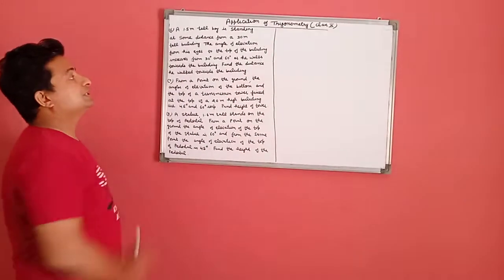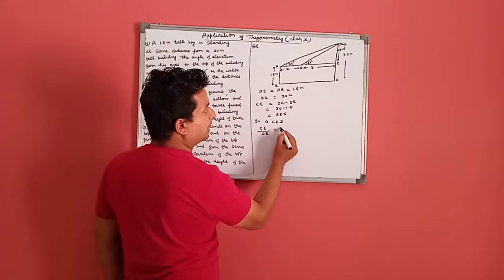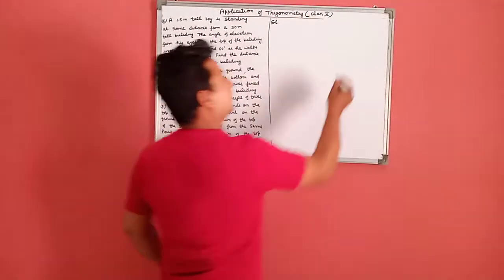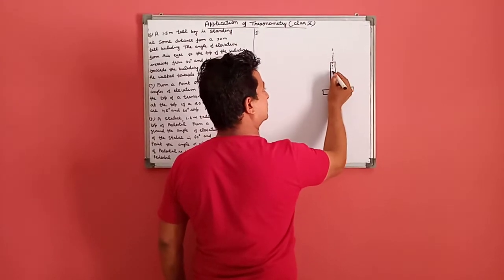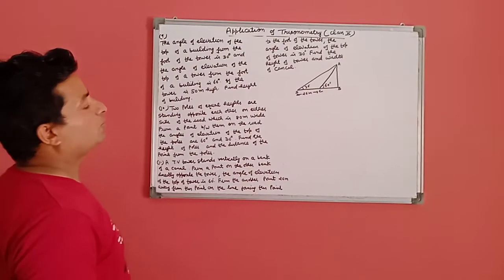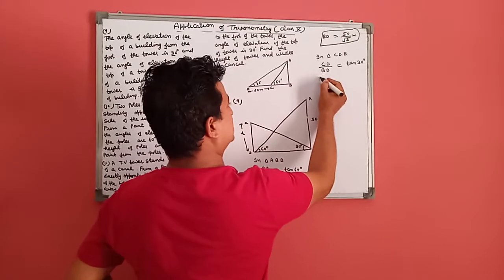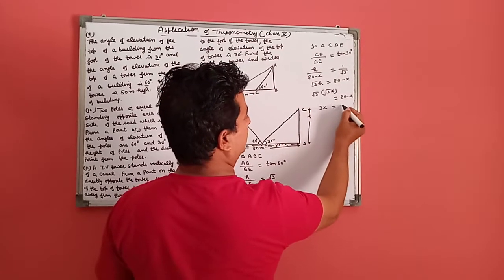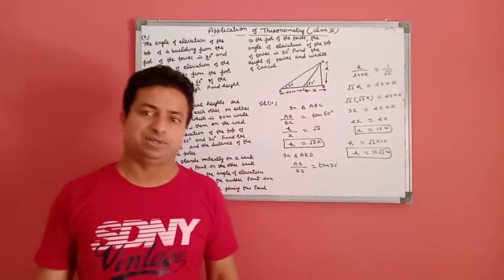Application of trigonometry (class10)part2